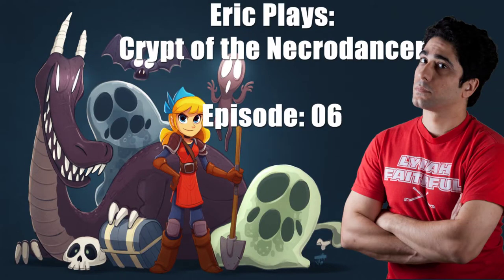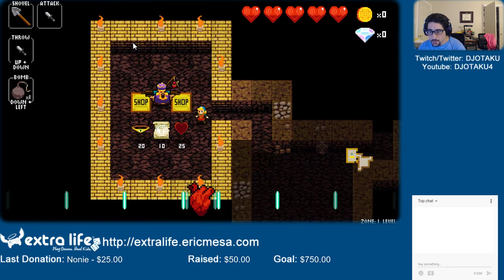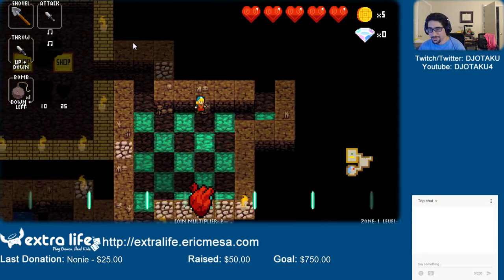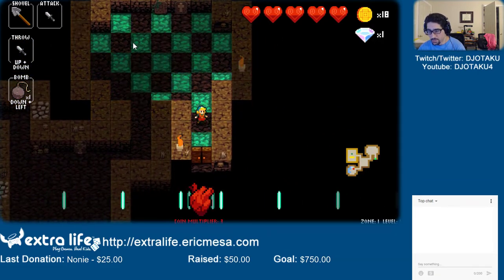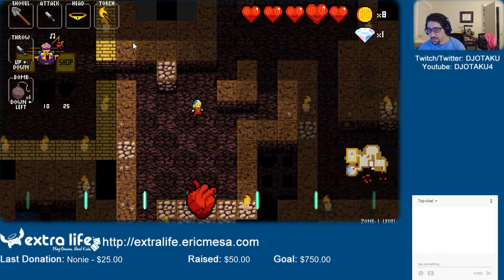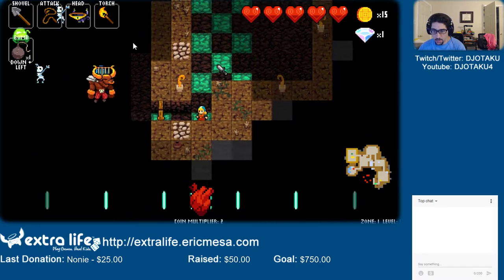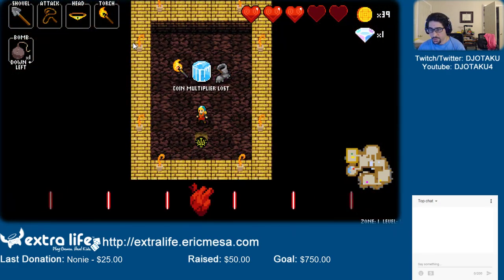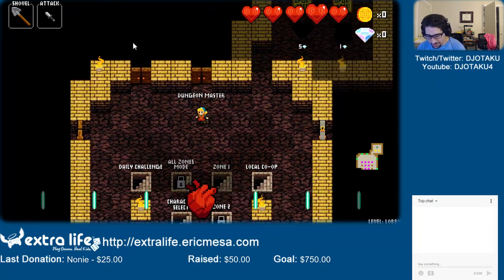ExtraLife: Crypt of the NecroDancer Episode 06 - Love That Singing!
I don't care how silly or corny it is. Every time I hear the vendor singing it cracks me up.